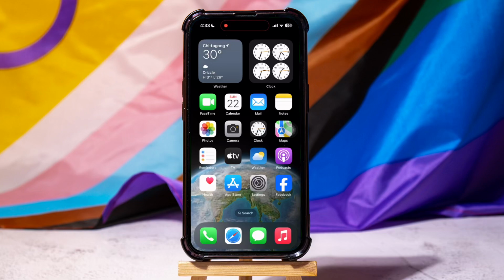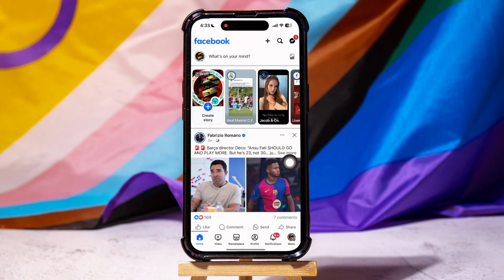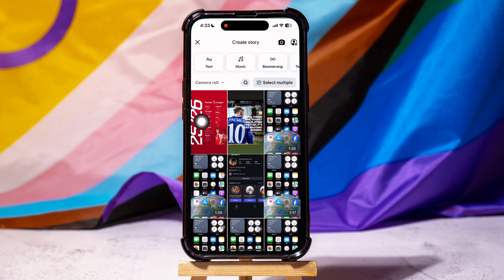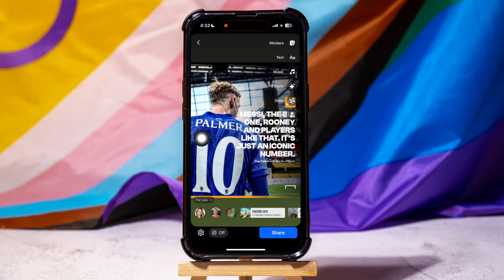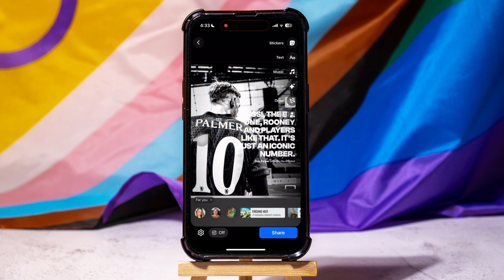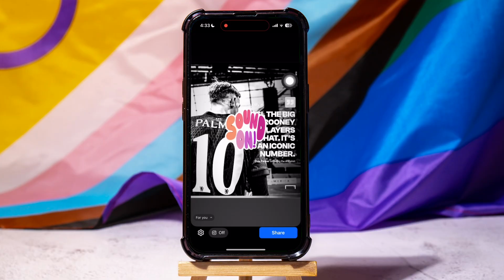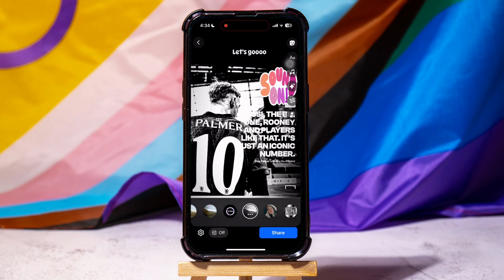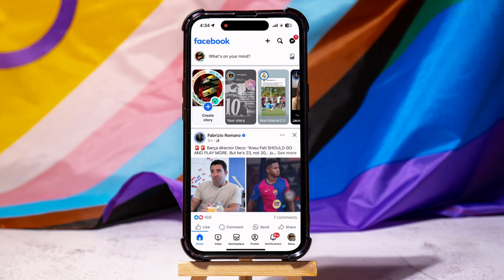How To Edit A Story On Facebook 2026 (iPhone & Android)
Ever wondered how to edit a story on Facebook without all the hassle? I totally get it. Sometimes, you post a story and realize there's a typo or maybe the vibe isn't quite right. No worries, I've got your back! In this video, I’m diving into the easiest ways to tweak your Facebook story like a pro. Whether it's changing text, adjusting images, or adding some flair, I'll walk you through it step-by-step. Perfect for those moments when you just need to make a quick change or want to keep your content fresh. Editing a Facebook story doesn’t have to be complicated, and with these tips, you'll be a master in no time. Hit play and let's make your stories stand out!